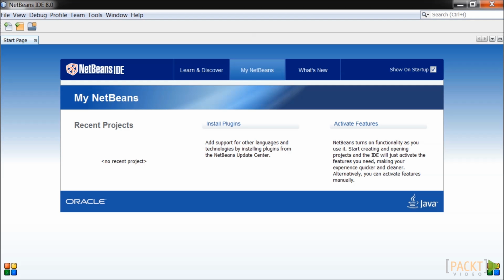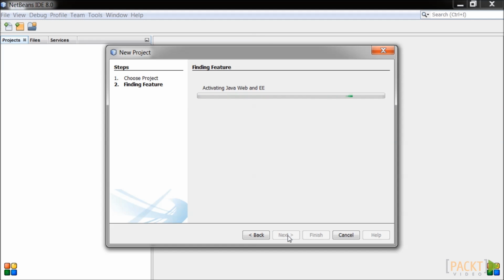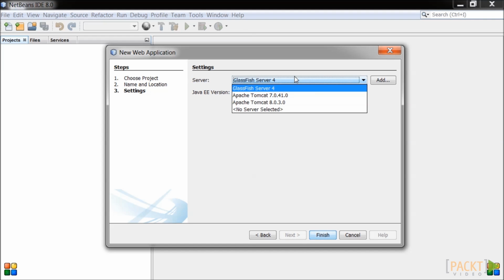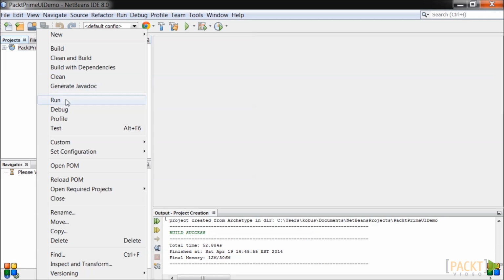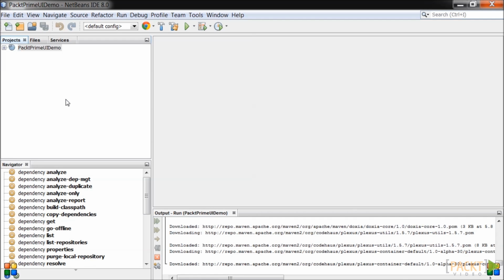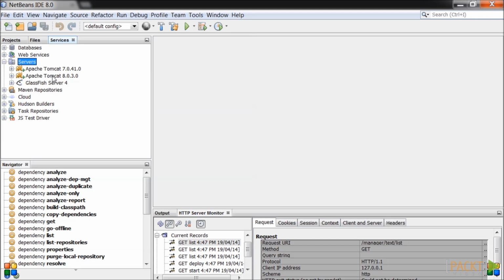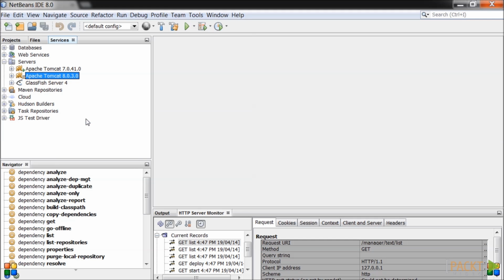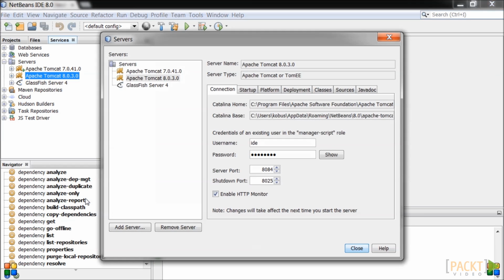PrimeFaces Tutorial: Creating a Web Application Using NetBeans | packtpub.com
This web application will be the basis for the tutorial. The web application will be built using Maven.
• Open NetBeans
• Make a new Maven web application